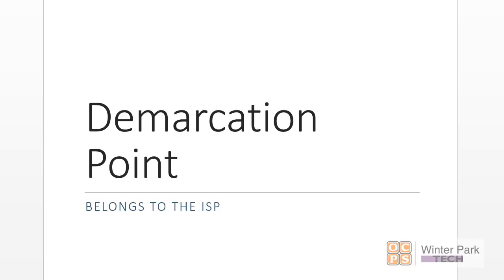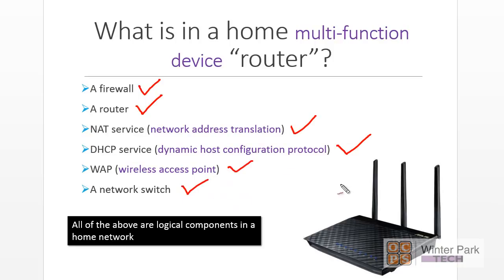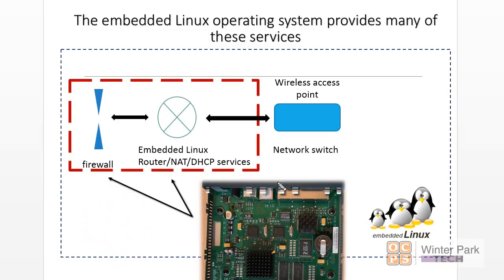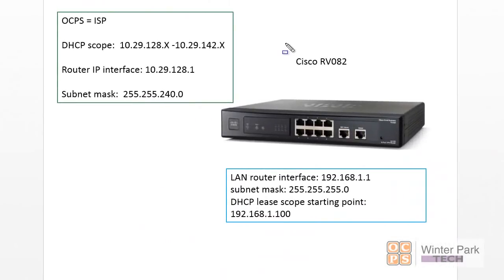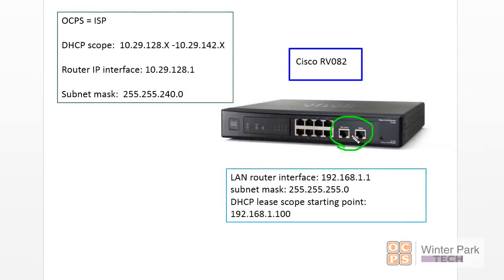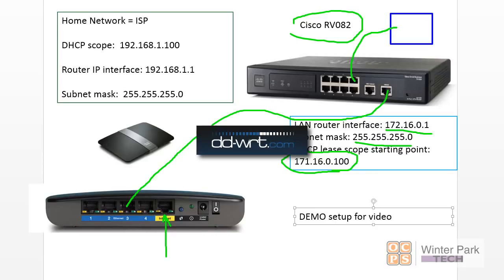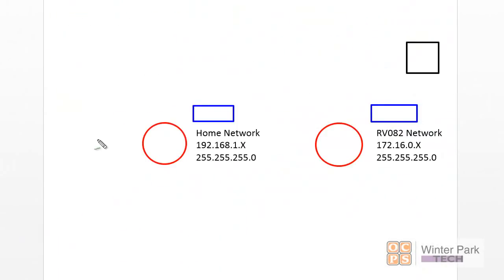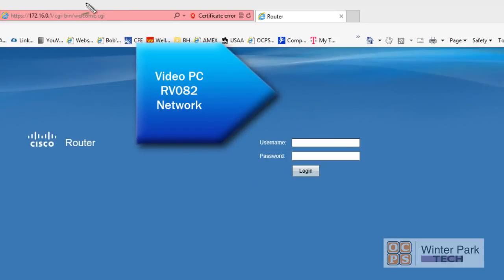Cisco RV082 VPN Router: Demarcation, Overview of logical components of a SOHO router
Cisco RV082 VPN Router:   We will review demarc points, logical components of SOHO routers.  We will break down the router and see the complex systems inside these devices.

PowerPoints in *.pptx format:
Slide Deck in PDF:
Video Notes in *.docx:
Video Notes in PDF: